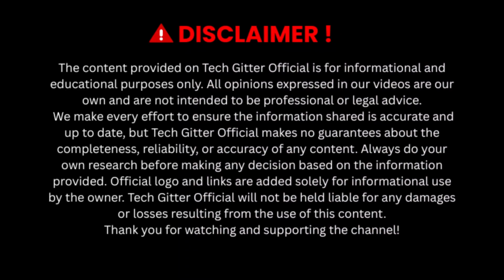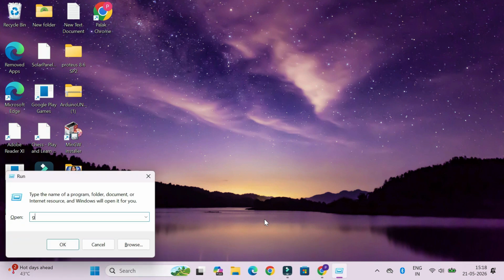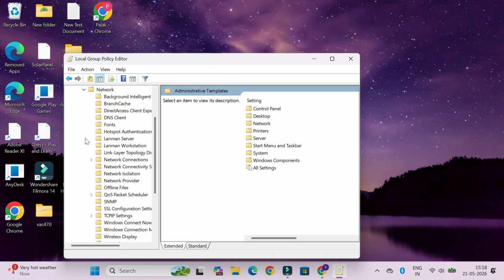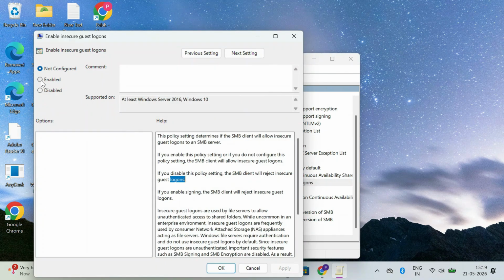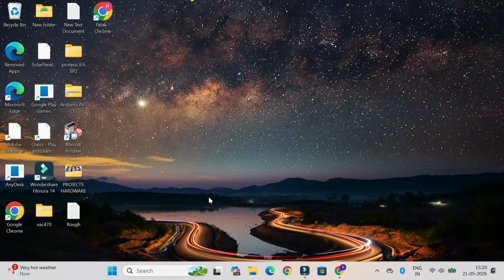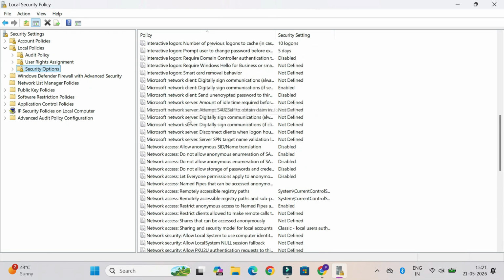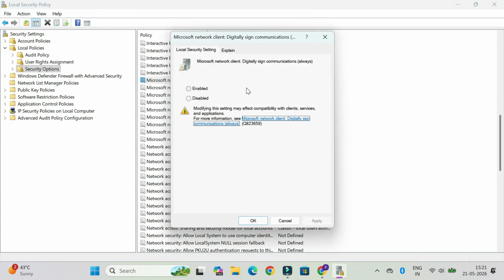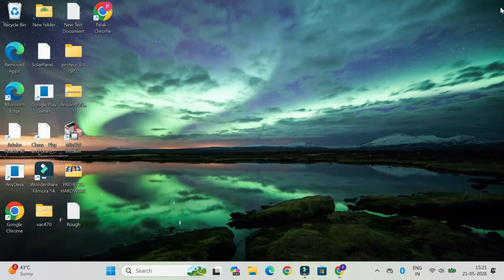Fix Network Error Code 0x800704f8 in Windows 11 (2026 Guide)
Are you getting the Network Error Code 0x800704f8 on Windows 11 while trying to access shared folders, network devices, or file sharing? In this video, I’ll show you the latest 2026 fixes to solve this annoying Windows 11 network problem quickly and easily.

This error can appear after Windows updates, network setting changes, SMB issues, or permission problems — but don’t worry, I’ll cover the best working solutions step-by-step.

✅ In This Video:
• Fix Network Error Code 0x800704f8
• Windows 11 network sharing fixes
• SMB and file sharing troubleshooting
• Network discovery solutions
• Permission and access fixes
• Latest 2026 Windows 11 methods
• Easy fixes for home and office PCs

Whether your shared folders stopped working, network devices disappeared, or Windows suddenly blocked access, this guide will help you restore your network connection properly.